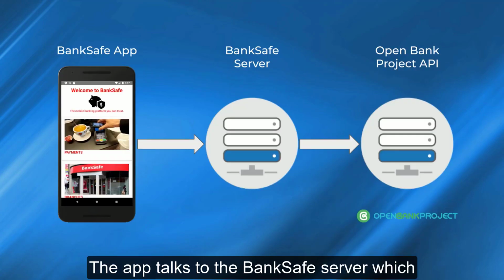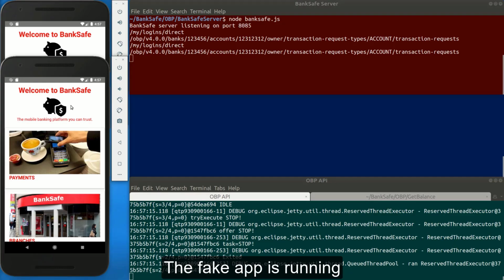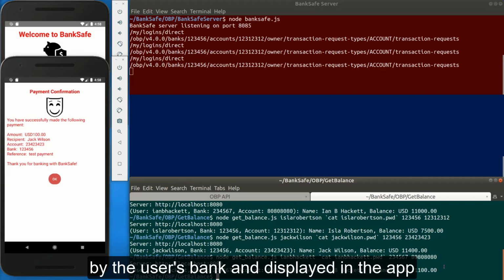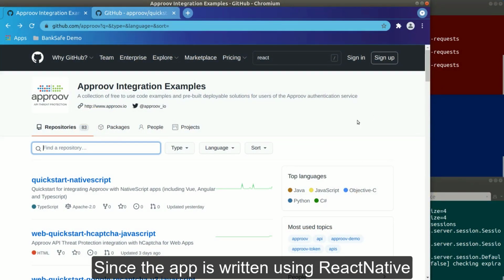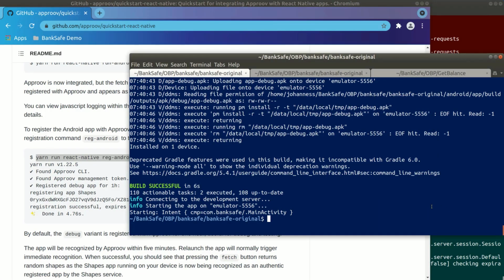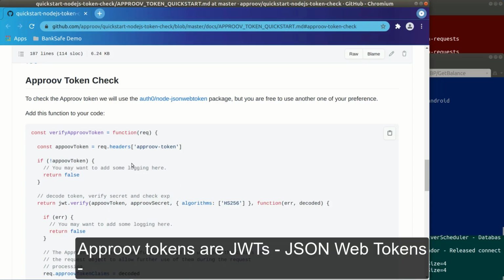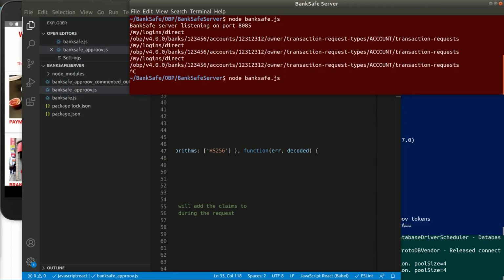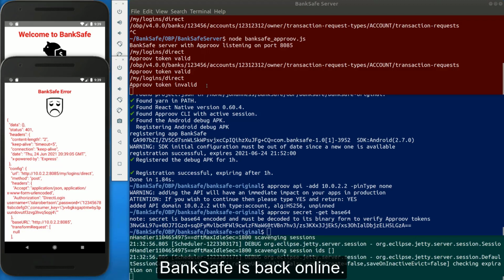BankSafe Demo - How Approov can help organizations to fight back against fake and repackaged apps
Watch the BankSafe Demo to learn, in a nutshell, why it is not enough to know who (a genuine customer), but also what (a genuine app) connects to an API, and how to achieve that.

Using the example of a new mobile app for banking launched by a (fictional) FinTech company, allowing users to make payments directly from their mobile app, the video shows what impact a fake app can have on the business and customers of the company and how user login and 2FA just are not good enough unless it is guaranteed a customer is using the genuine app.

It then goes on to tell how the FinTech company fights back by integrating Approov's app authentication into their app and their API service running in the cloud. This is demonstrated through a real-life (and very quick!) integration of Approov into the mobile app and the company's API server code.

Finally it showcases, again using a live example, how the FinTech succeeds in protecting their business and their customers by locking out fake apps from accessing the company's cloud service and only allowing the FinTech's genuine app.